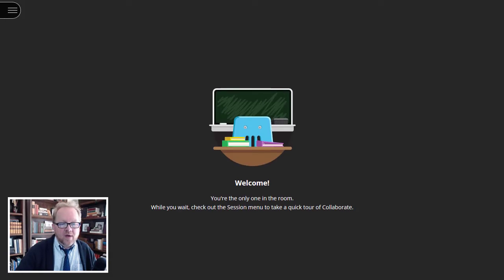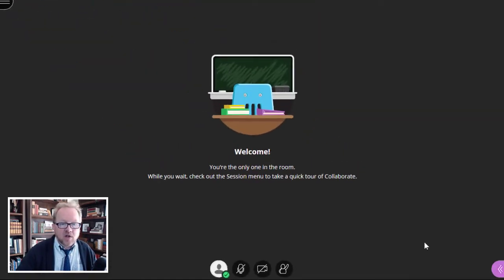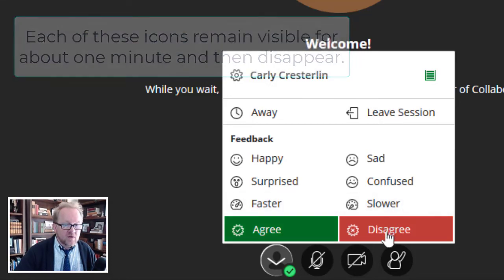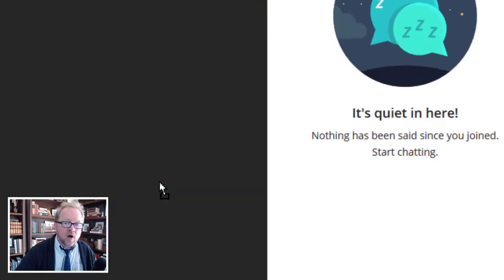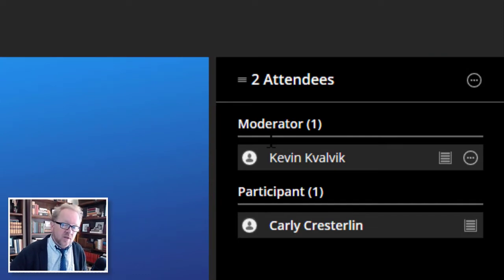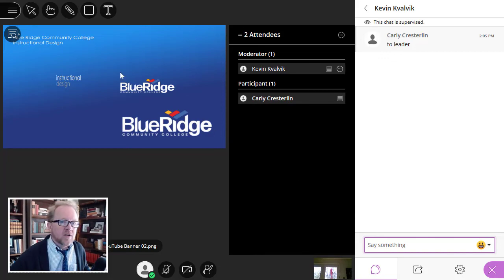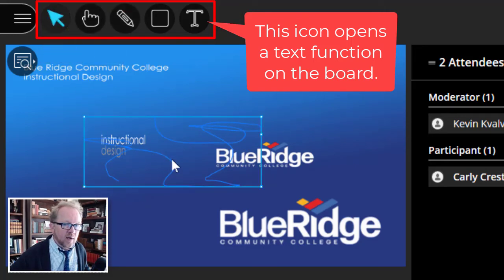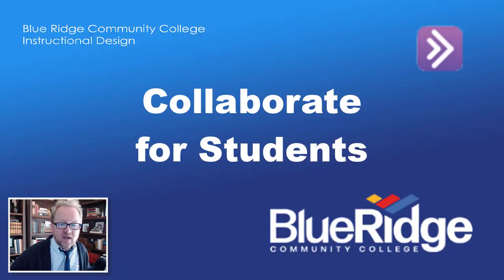5 Collaborate Introduction for Students